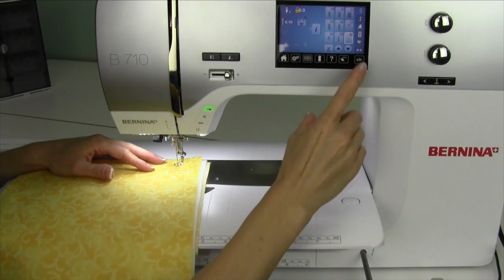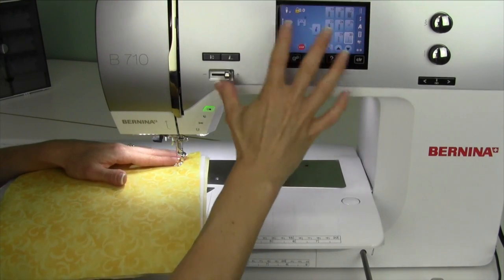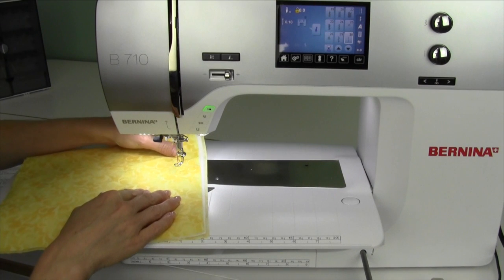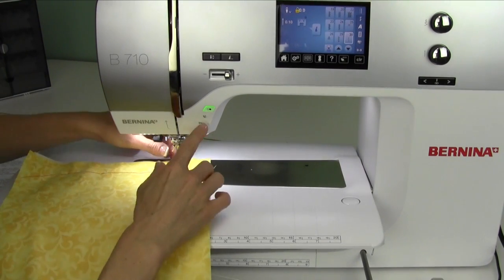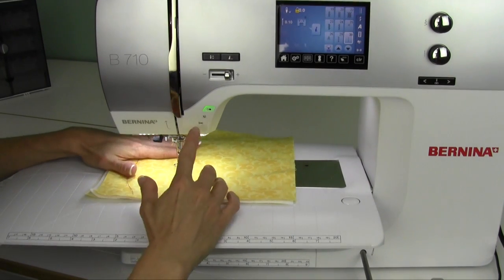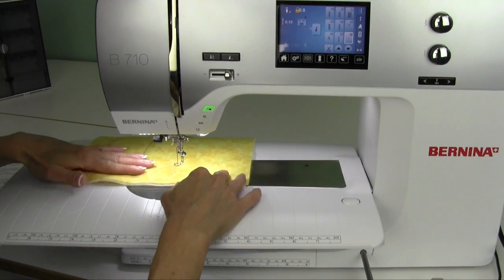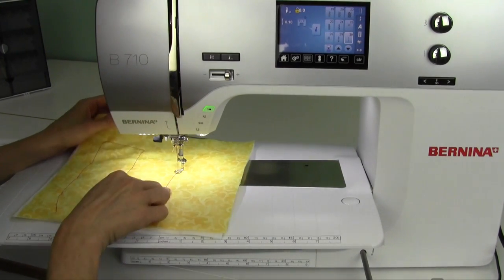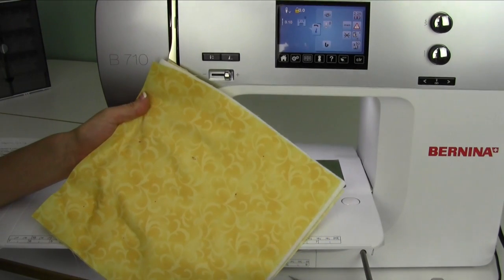Bernina 710 48 Basting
Using the basting stitch on the BERNINA 710